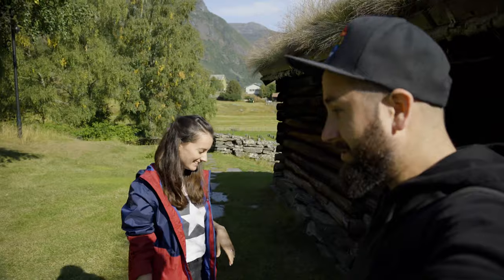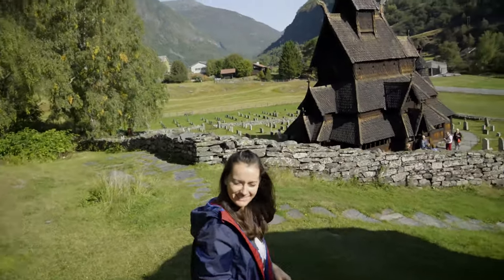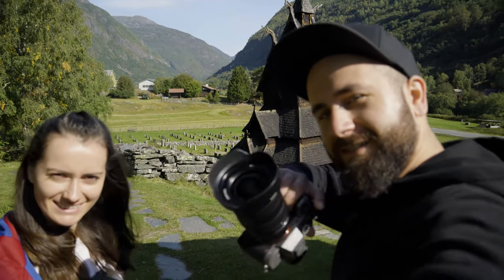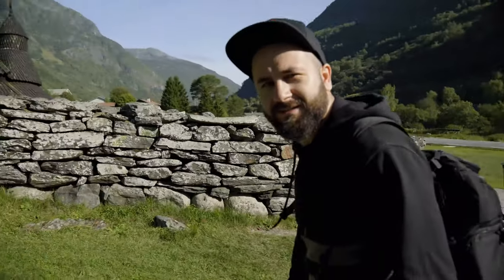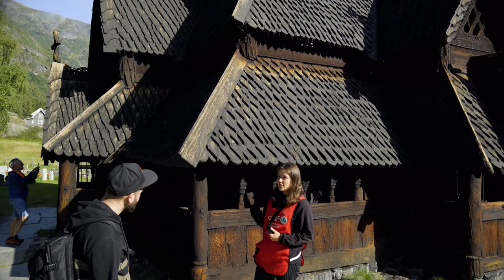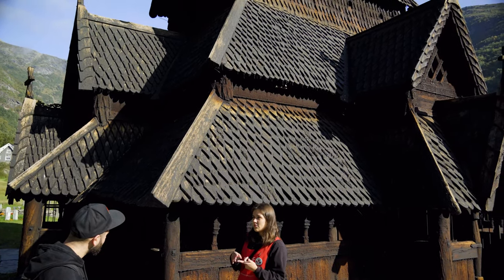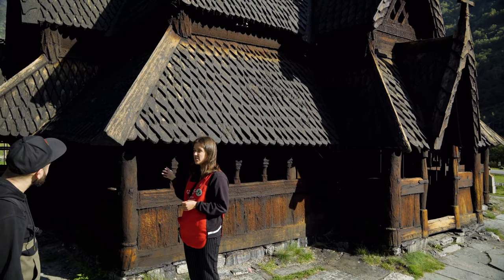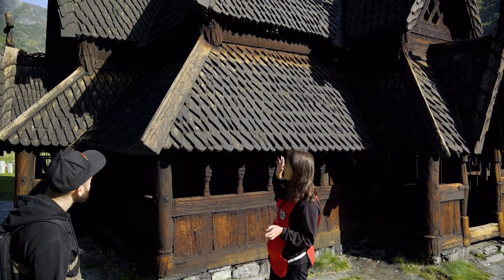Is this Church the most visited place from Norway? | Borgund Stave Church 2021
Hello Guys!

Today we start our day by visiting Borgund Stave Church!!

I can say that this is a old-magical place with such an interesting story!!!
Very glad to be here!!

If you want to know us better you can find us on